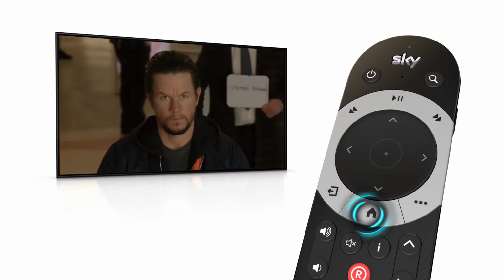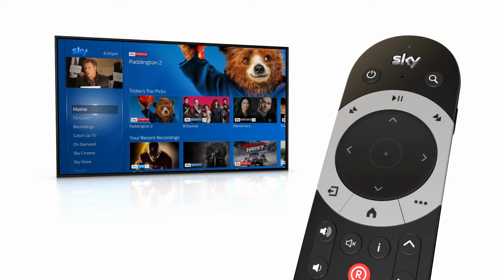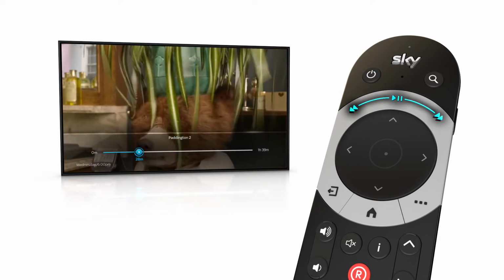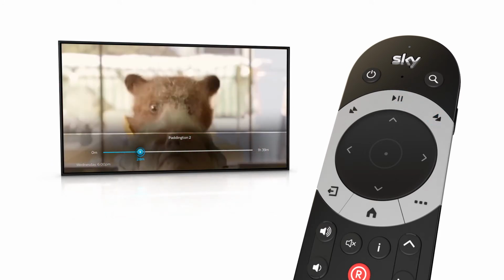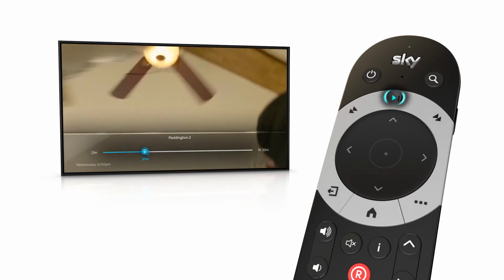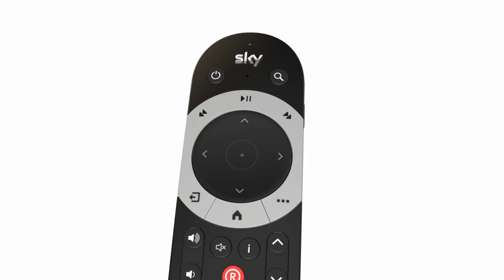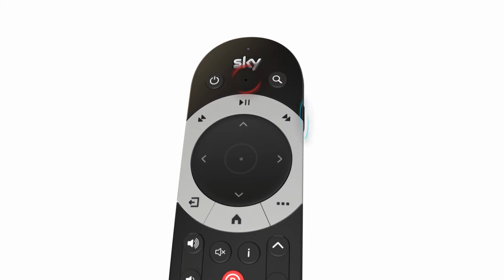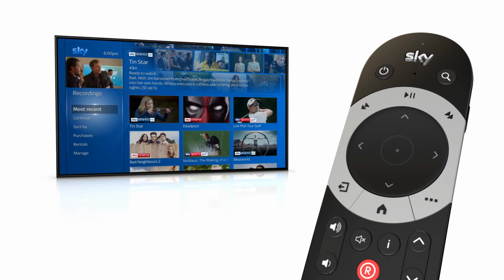Using your Sky Q Touch remote - Sky Help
See how to use your new Sky Q touch remote